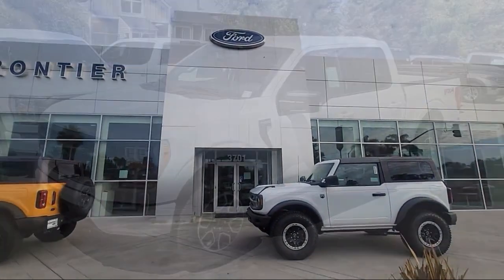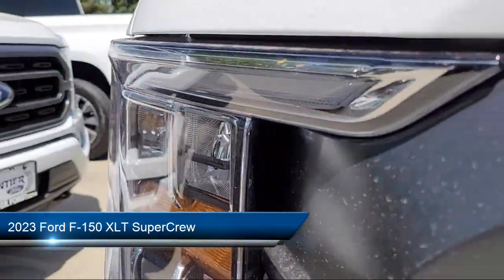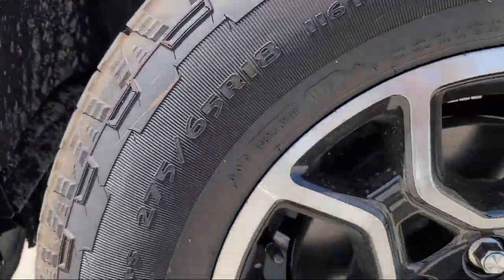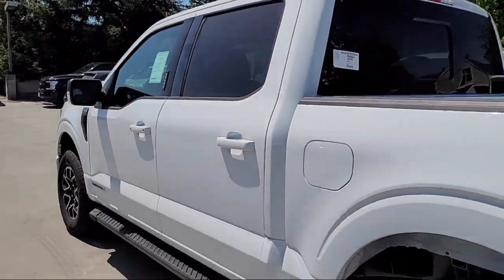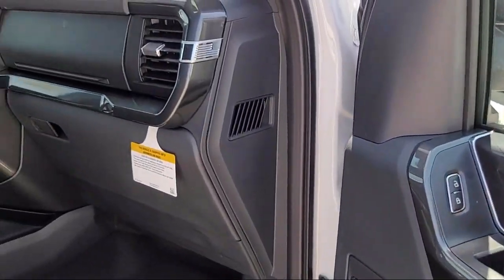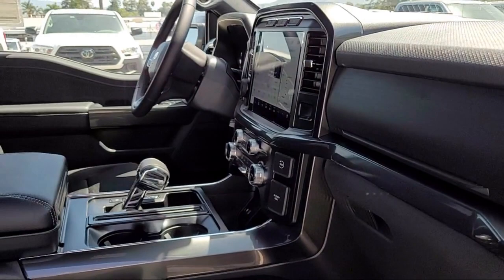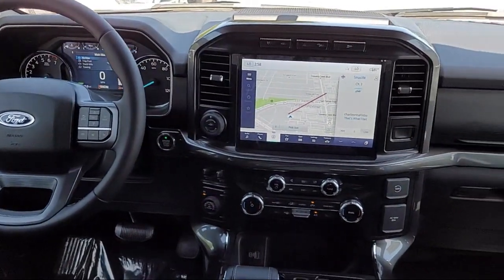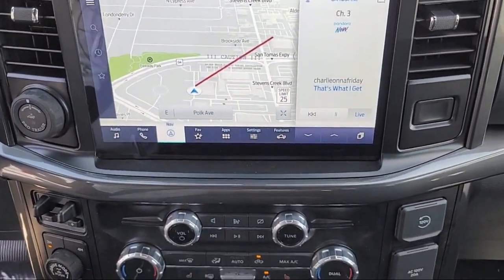2023 Ford F-150 XLT SuperCrew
2023 Ford F-150 XLT SuperCrew - Stock Number: PFB75309 - VIN: 1FTFW1ED1PFB75309.